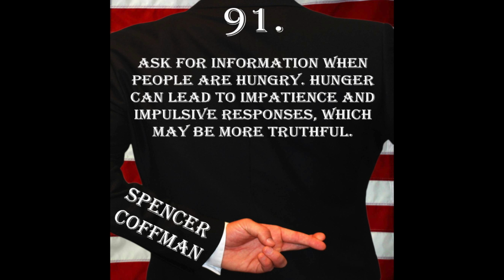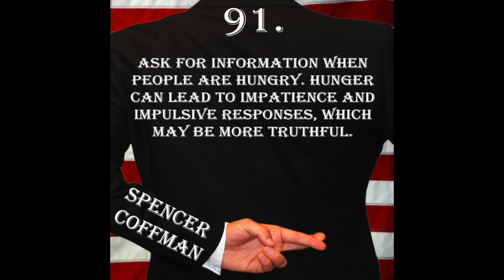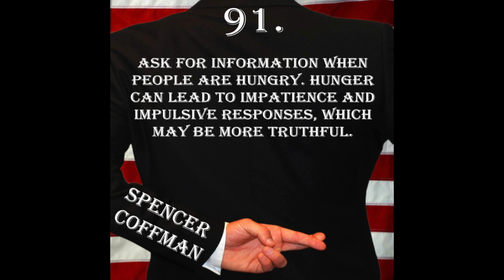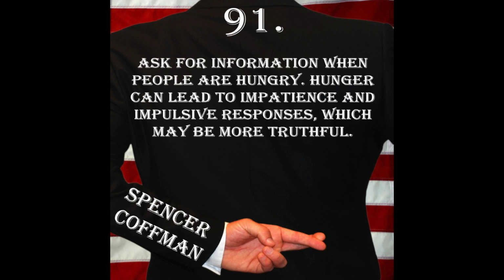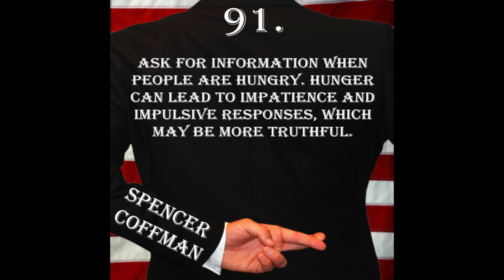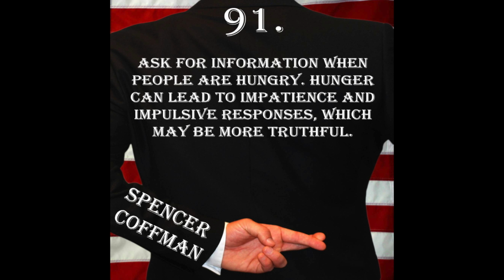E91- Hunger - Deception Tips Podcast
In this episode of the Deception Tips Podcast, we'll be talking about a tactic you can use that may help you get the truth quicker.

Deception Tip 91: Ask for information when people are hungry. Hunger can lead to impatience and impulsive responses, which may be more truthful.